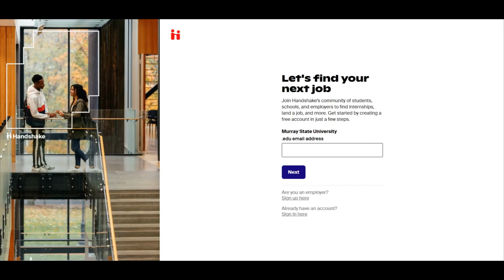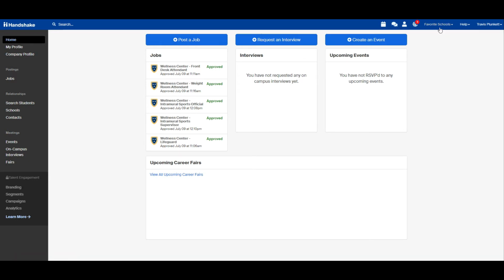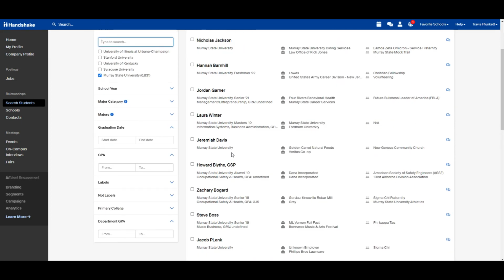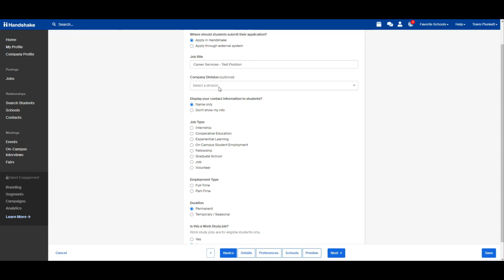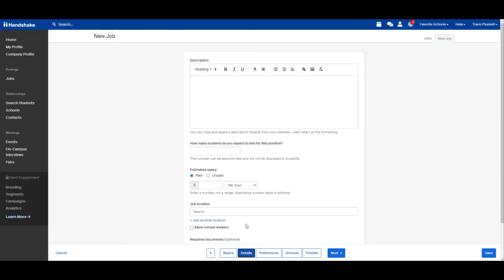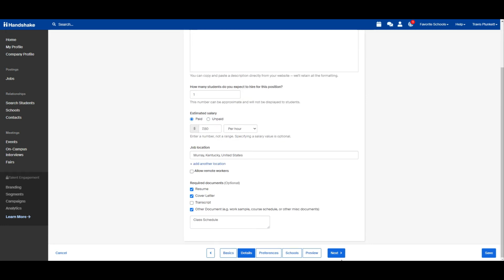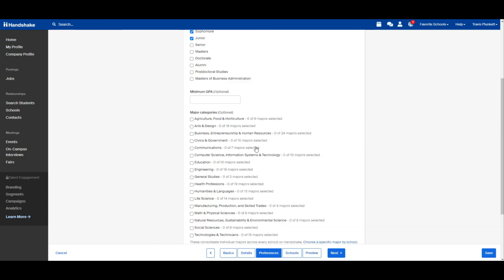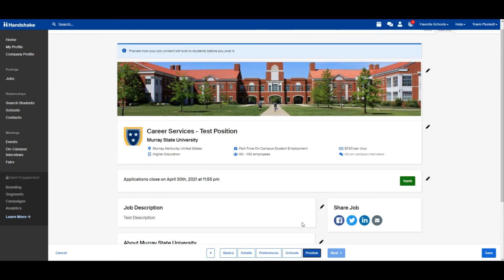For Faculty/Staff - Handshake Tutorial (All about using Handshake for your Department)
In this video, we do a walkthrough tutorial of the employer side of Handshake. This video is specifically for MSU faculty and staff. We cover the basics of Handshake along with how to post student-worker positions on the system.